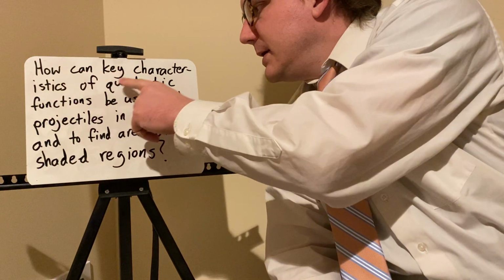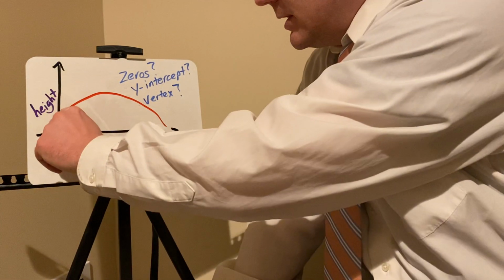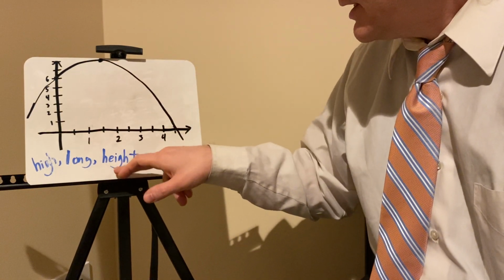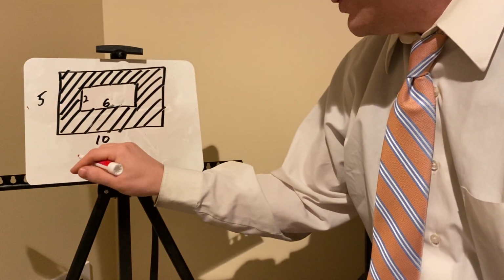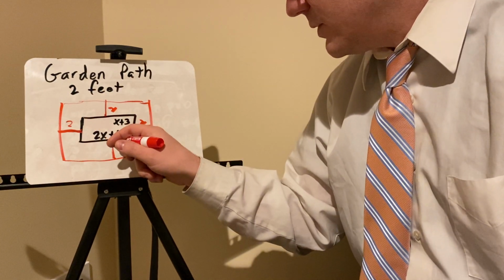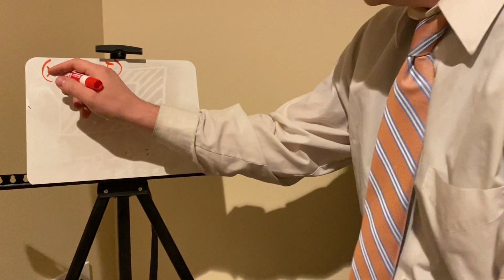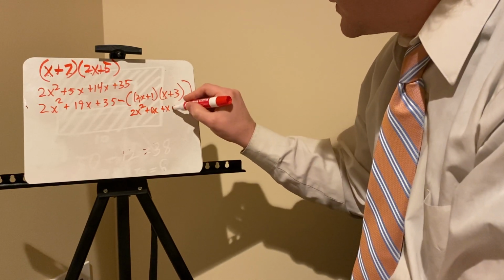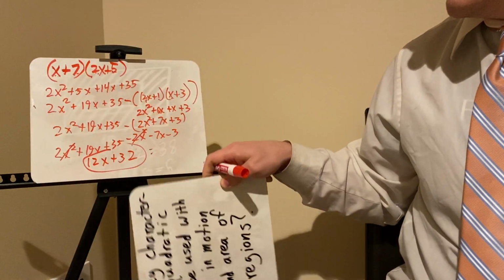Application of Quadratic Functions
HSA.REI.D.11
Explain why the x-coordinates of the points where the graphs of the equations y = f(x) and y = g(x) intersect are the solutions of the equation f(x) = g(x); find the solutions approximately, e.g., using technology to graph the functions, make tables of values, or find successive approximations. Include cases where f(x) and/or g(x) are linear, polynomial, rational, absolute value, exponential, and logarithmic functions.
HSF.IF.B.4
HSF.IF.C.8.a
HSS.ID.B.6.a
Represent data on two quantitative variables on a scatter plot, and describe how the variables are related.